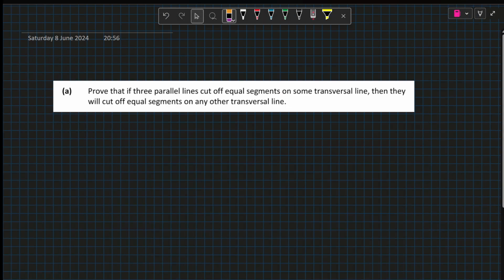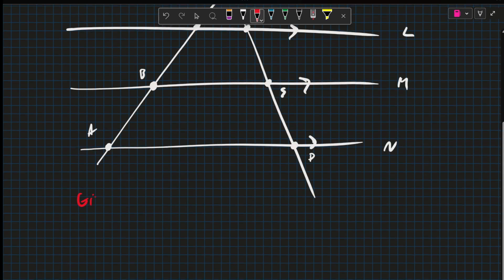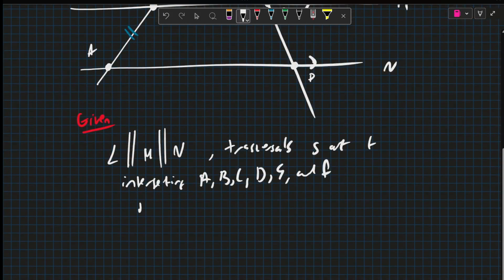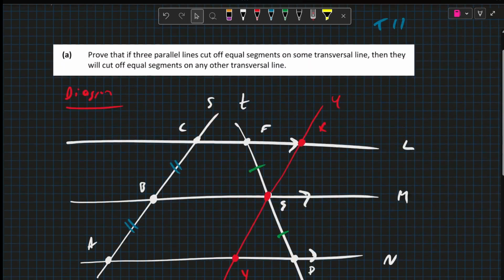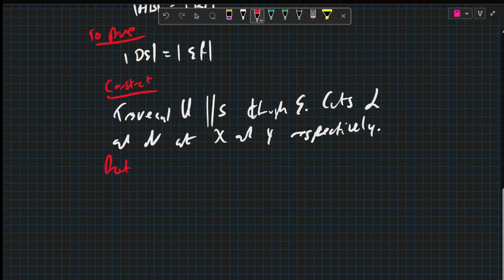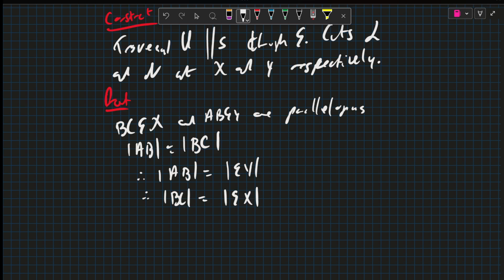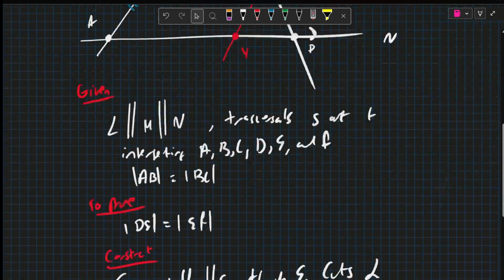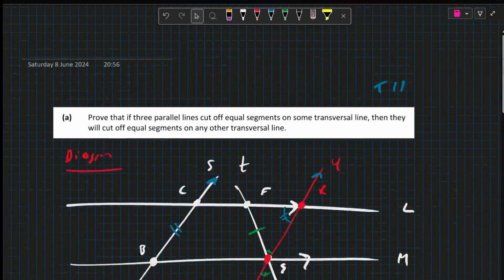Leaving Cert Maths Paper 2: Theorem 11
If three parallel lines make equal segments along a transversal, then it will make equal segments along any other transversal.